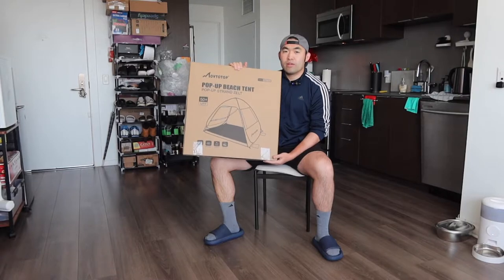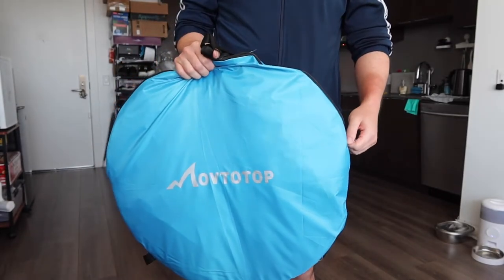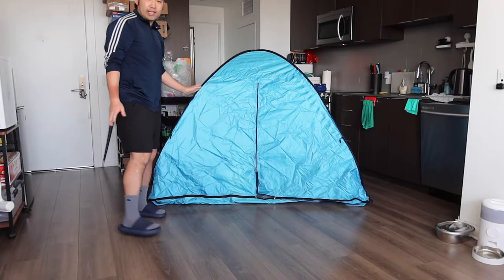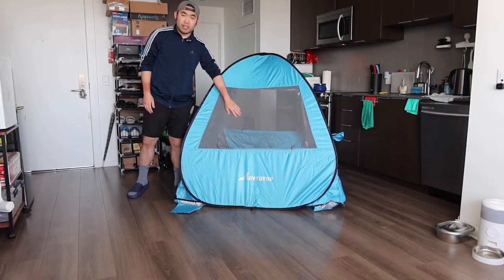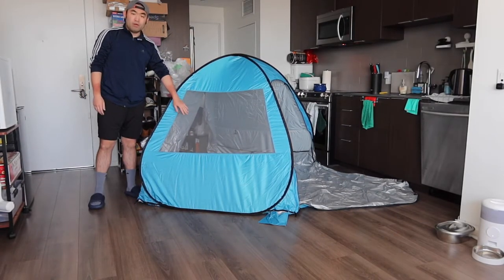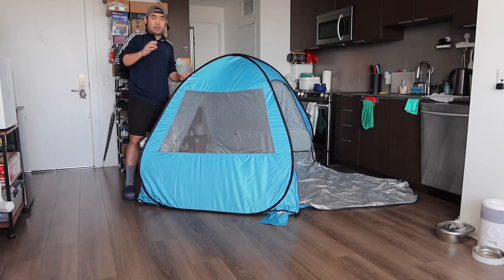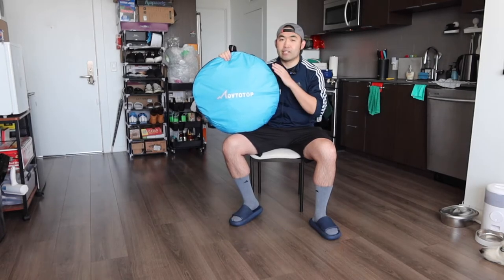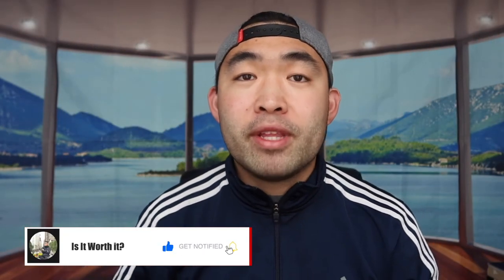How to Use Double Door Pop Up Beach Tent?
Are you in search for the best Outdoors Beach Sun Shelter Tent? Check out the video to find out if this product is for you!

If you want:
FEFLO Double Door Pop Up Beach Tent